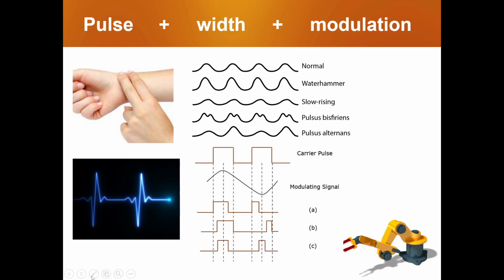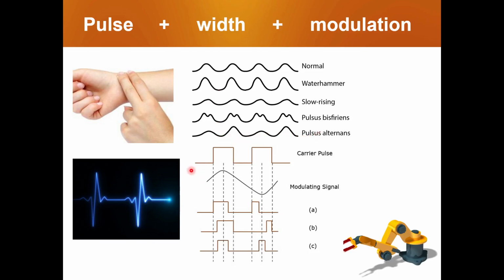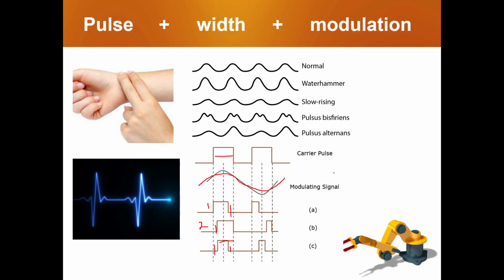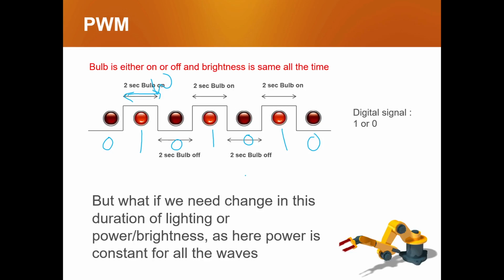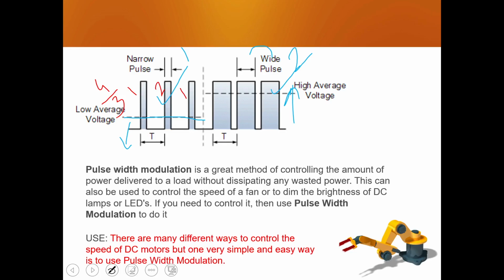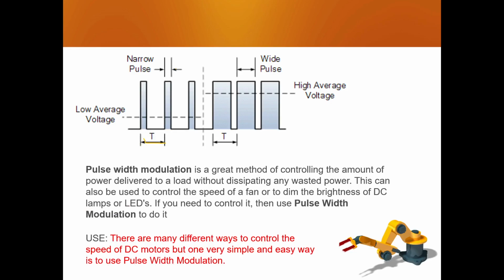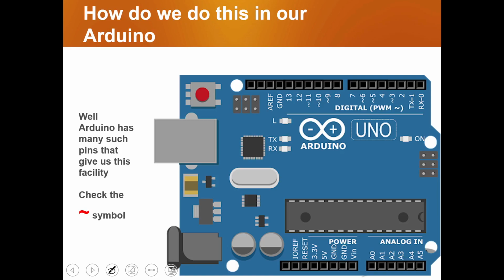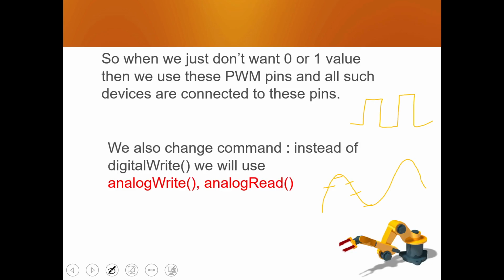Chapter 13: Understanding Pulse Width Modulation (PWM) | Mastering Arduino Course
Welcome to Chapter 13 of our "Mastering Arduino" course – "Understanding Pulse Width Modulation (PWM)." In this chapter, we'll delve into the concept of Pulse Width Modulation and its significance in Arduino projects. Learn how PWM allows us to simulate analog output using digital pins, enabling precise control over the intensity of LEDs, motor speed, and more. From the basics of PWM theory to practical applications in controlling devices, we'll cover everything you need to know to harness the power of PWM in your Arduino projects. Join us as we unravel the mysteries of PWM and unlock new possibilities for creative expression with Arduino.